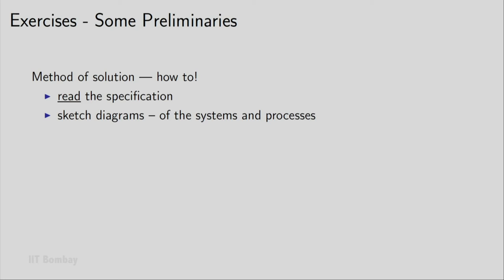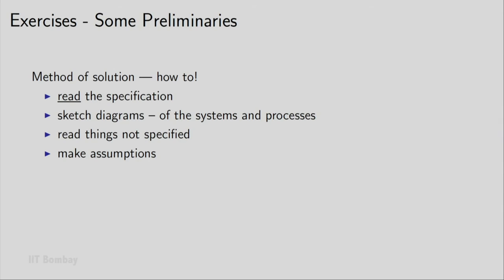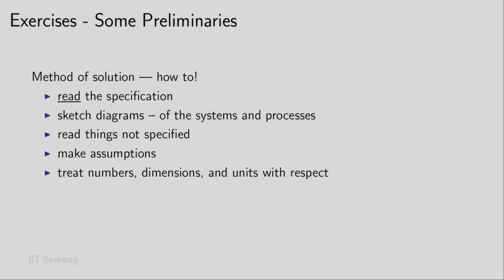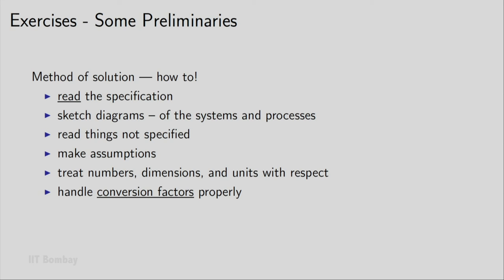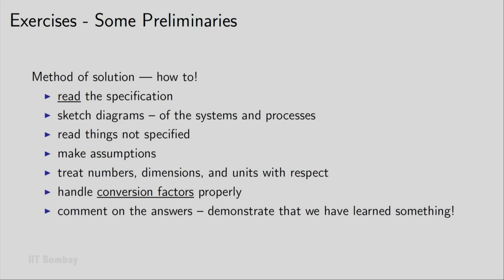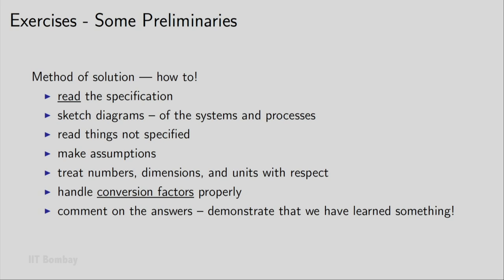ME209x S028 Exercises